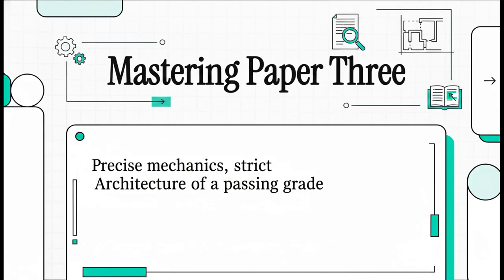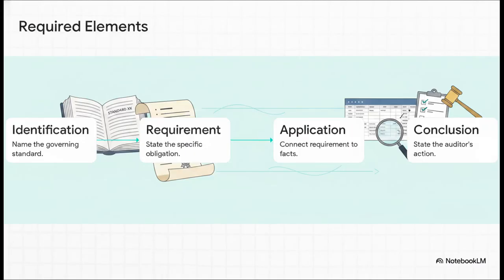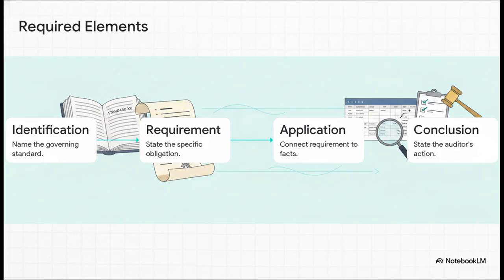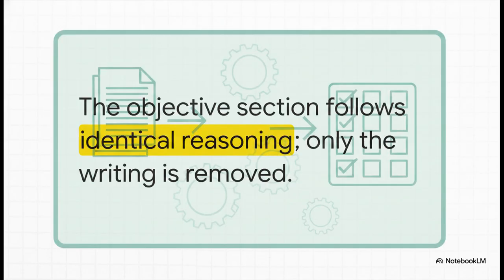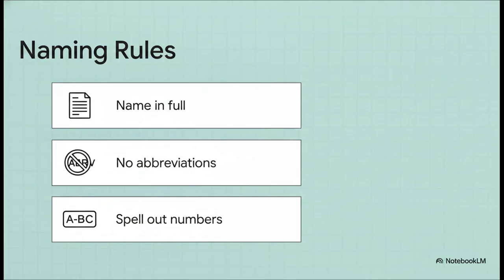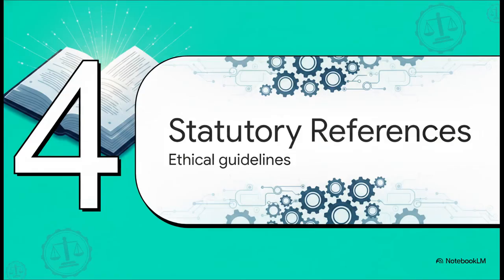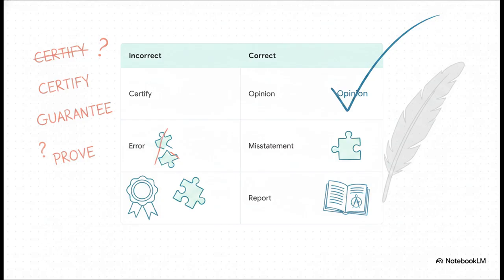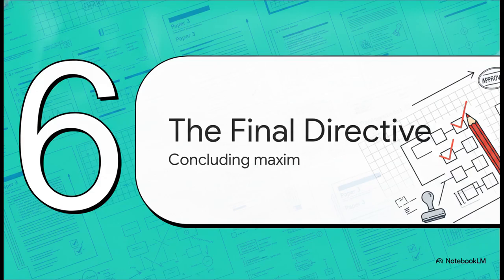CA Final Bites | Paper 3 - Ep 1 | How Paper 3 Is Actually Marked | RVB Academy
Welcome to P3 Bites, a CA Final preparation series by RVB Academy, exclusively on The Agile Auditor @riskvigilantbharat.

Most CA Final students believe that better understanding automatically leads to better marks. In Paper 3 – Advanced Auditing, Assurance and Professional Ethics, that assumption is often wrong.

In this episode, we explain how examiners actually evaluate your answers and why students with stronger conceptual understanding sometimes score less than students who write more strategically.

Identification – Name the applicable Standard, Section, or Clause
Requirement – State what the standard requires
Application – Apply it to the facts given in the question
Conclusion – State the auditor’s course of action

This framework is one of the most important answer-writing techniques for CA Final Audit, Paper 3, Advanced Auditing, Assurance and Professional Ethics, and ICAI case-based questions.

Whether you are preparing for the upcoming CA Final attempt or trying to improve your audit marks, this episode will help you understand the examiner’s mindset and write answers that score.

P3 Bites is a structured CA Final Audit series by RVB Academy designed for serious students who want exam-focused clarity, practical audit thinking, and scoring answer-writing techniques.

Upcoming episodes will cover:

SA Standards explained simply
Professional Ethics
Audit Reporting
Company Audit
CARO
Case-study based questions
ICAI answer writing
Audit mistakes that cost marks